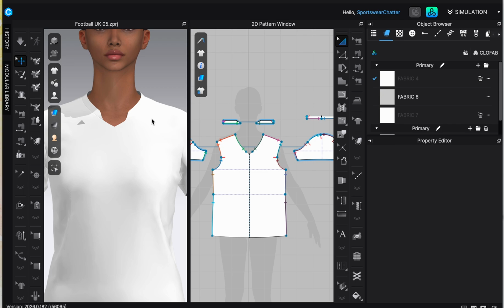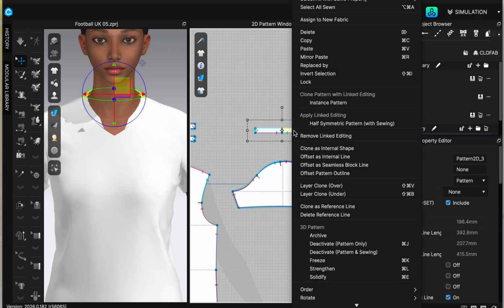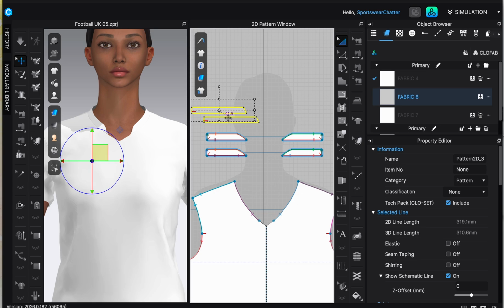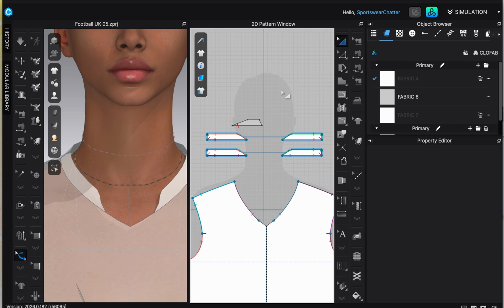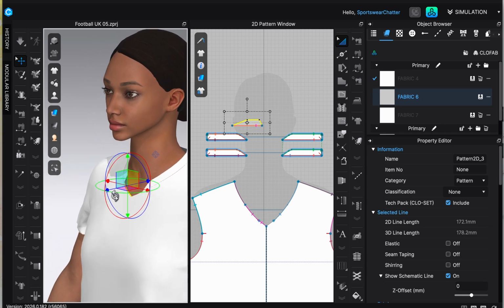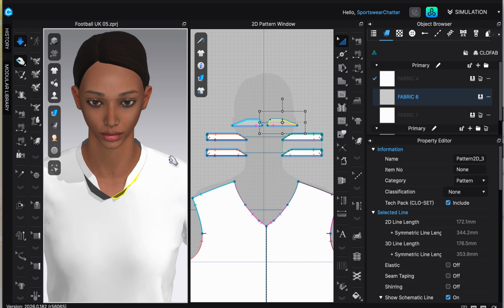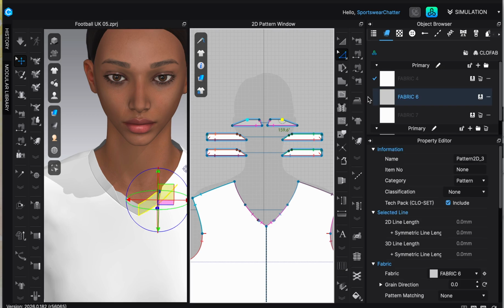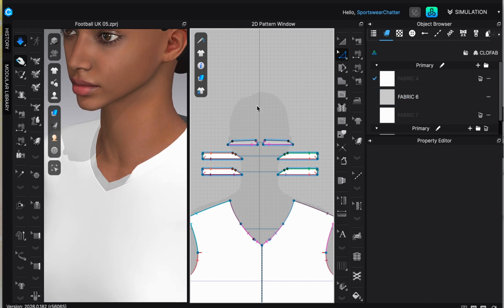How to create an easy double layer collar on a football shirt.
Create a double layer collar for a football shirt. Start with a t-shirt block and remove stitching from the from centre front collar seam, reduce the lengths of the collar pieces and then we will go through all the steps. This is the first video going through different football shirt styling, more to come soon.